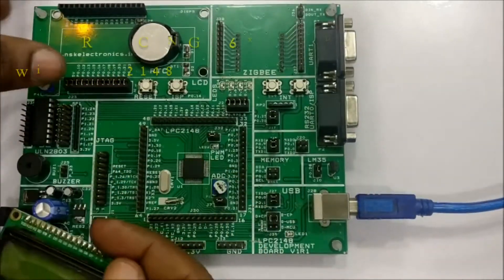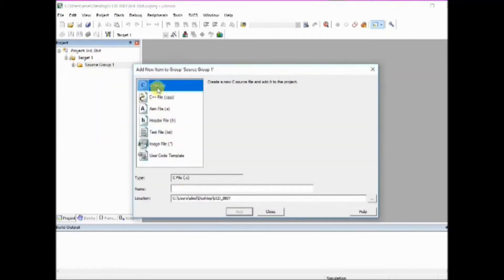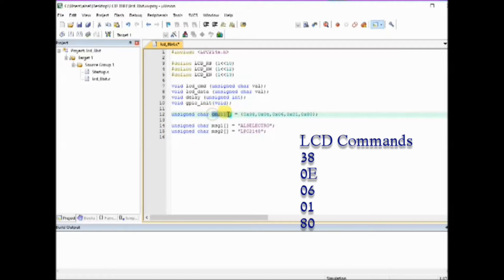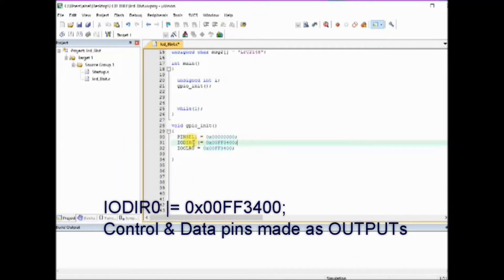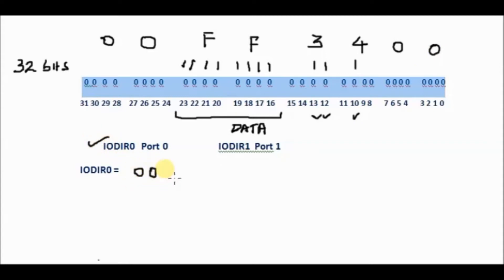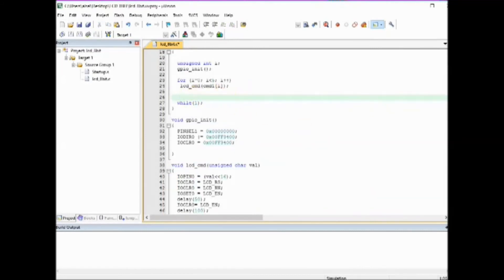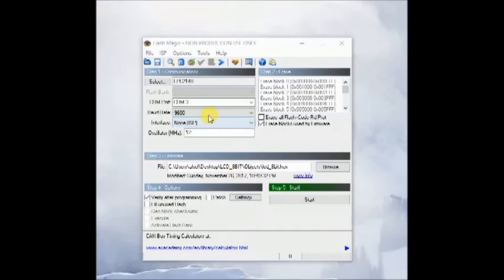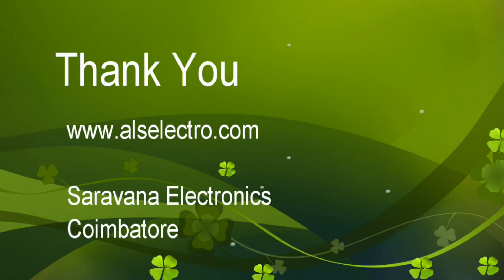LPC2148 - INTERFACING 16 x 2 LCD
This video demonstrates how to interface 16 X 2 LCD with LPC2148,
C Code used is explained step by step.